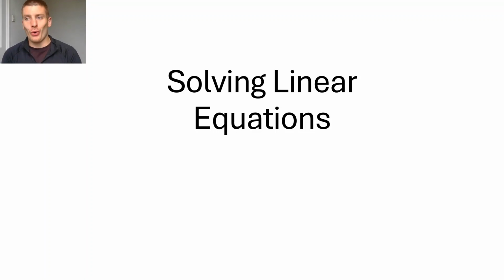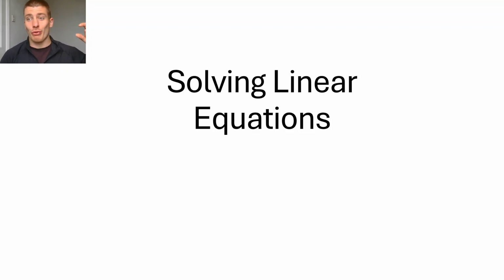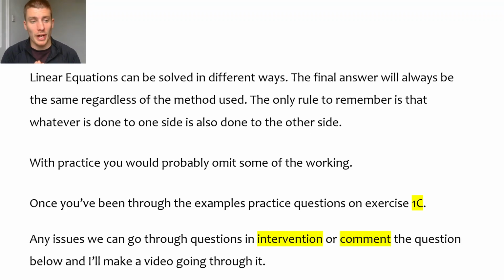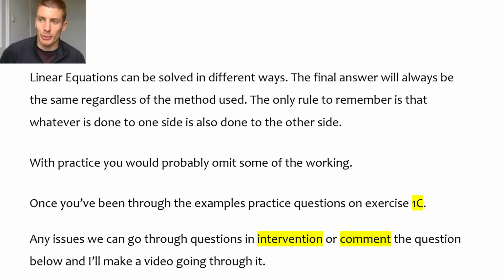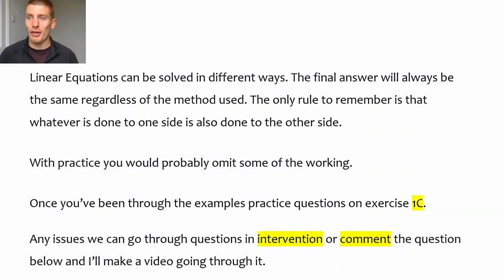2.15 Introduction to Solving Linear Equations